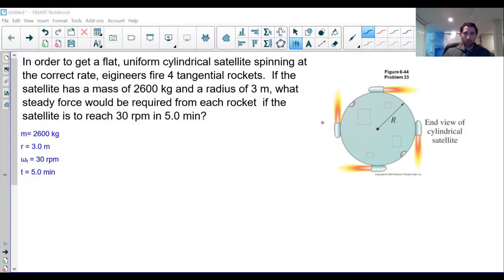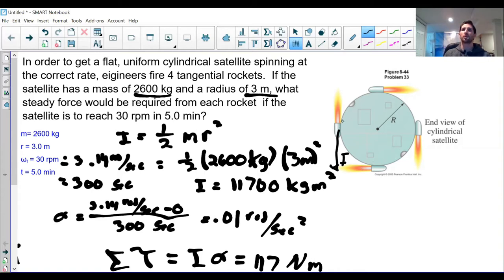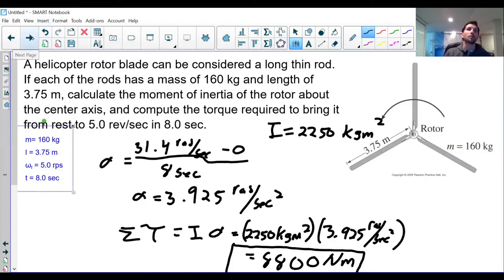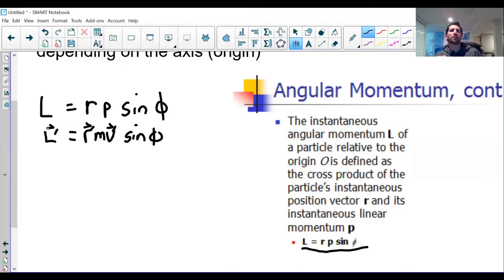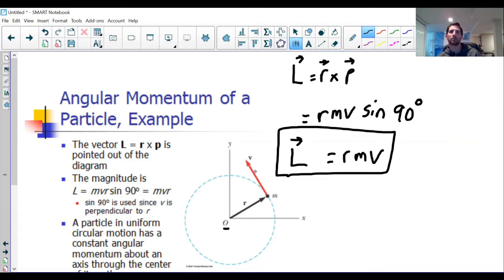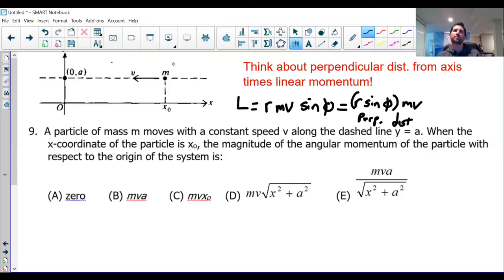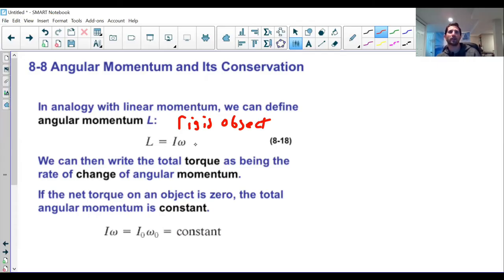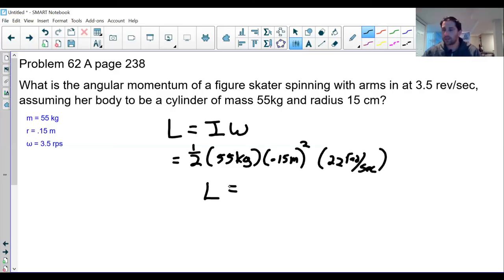Introduction to Angular Momentum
Mr. Celona discusses the concept of Angular Momentum and reviews HW problems on Torque